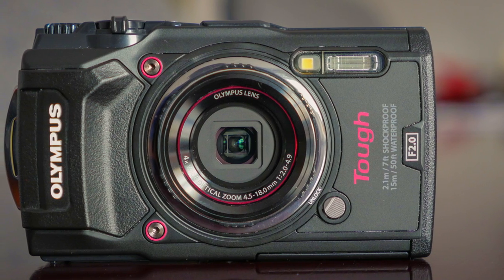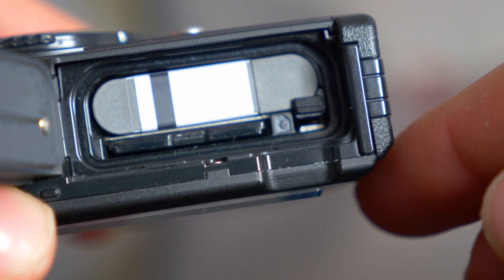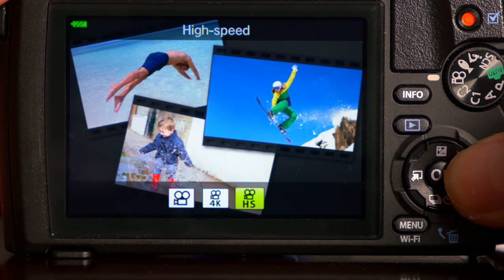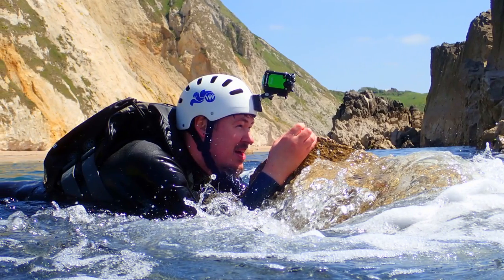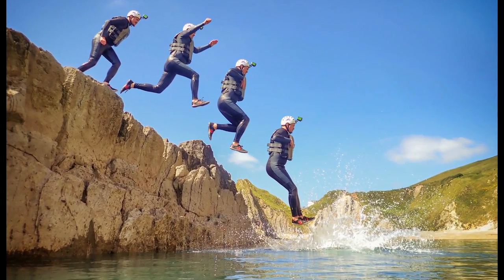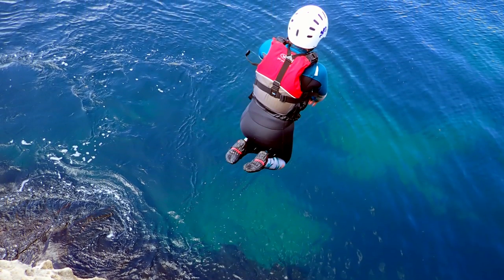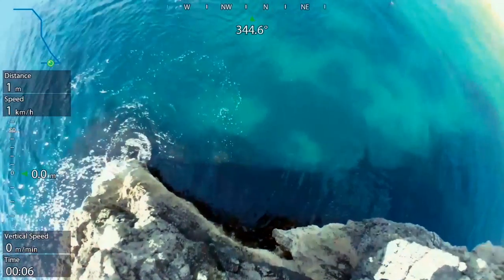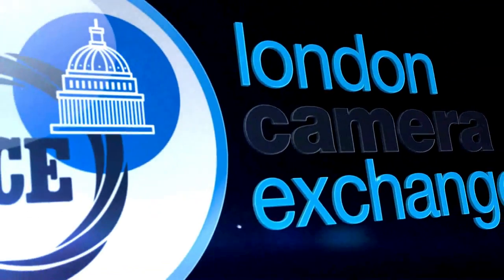Olympus TG-5 - First Look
We were lucky enough to of been given the brand new Tough Compact camera the Olympus TG-5 for a stunning day of coasteering down at Durdle Door in Dorset.

Armed with Tough Trackers and the TG-5 we headed off climbing and jumping into the sea.